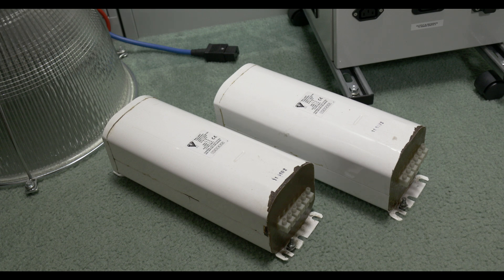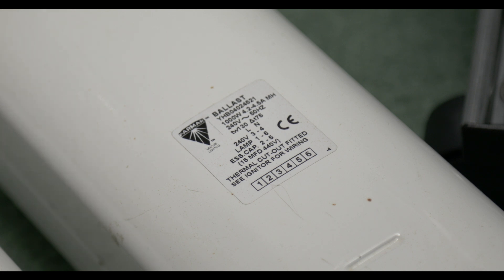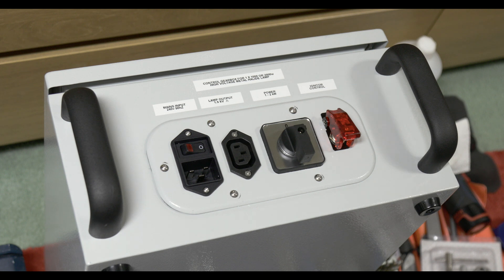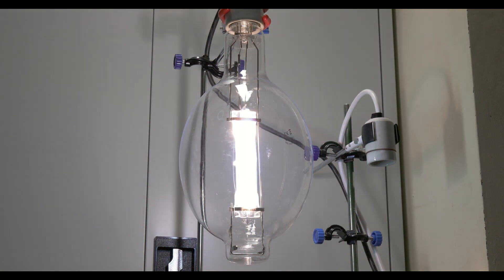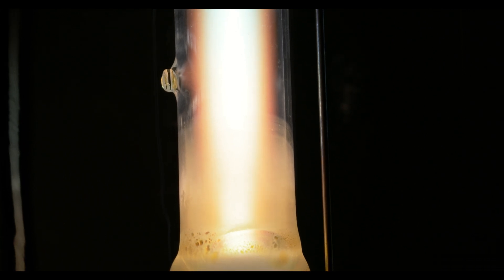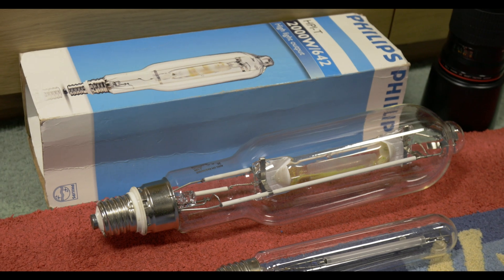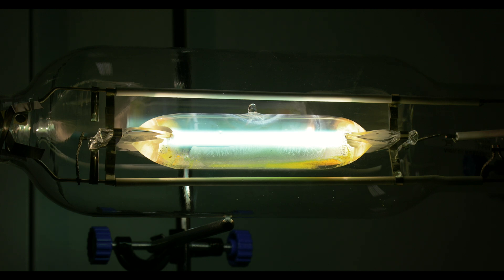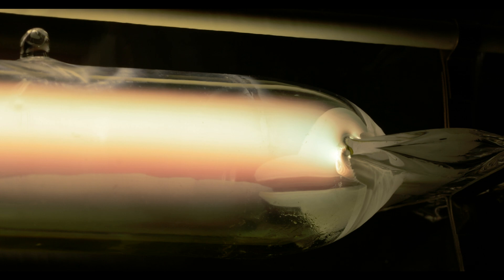Building a 2000w Metal-Halide power supply & Philips 2000w HPI-T lamp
Quick and dirty video showing how I assembled a gearbox to run 1 x 1000w or 1 x 2000w high voltage type metal halide lamps when using both 1000w ballasts in parallel.
Each ballast is designed to run a single 1000w metal halide lamp that is designed to be used on 380-440v on regular 240v mains.
The ballast basically has a built-in step up transformer followed by a high voltage choke.
The whole thing weighs 42kg xD